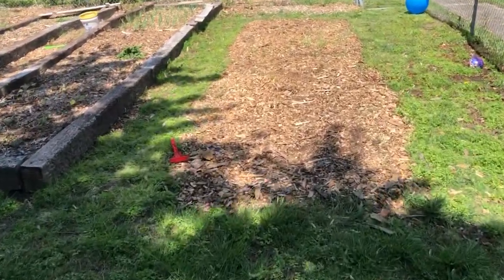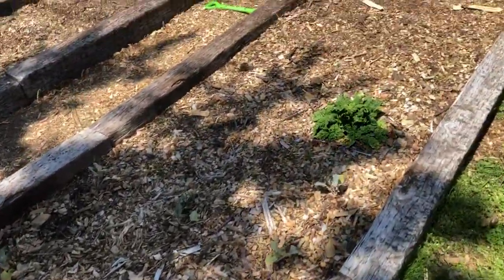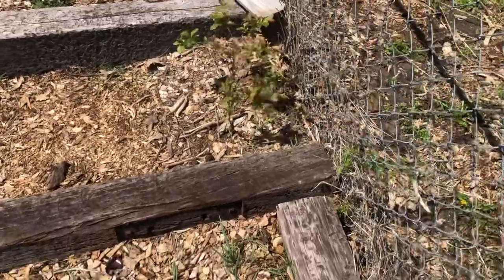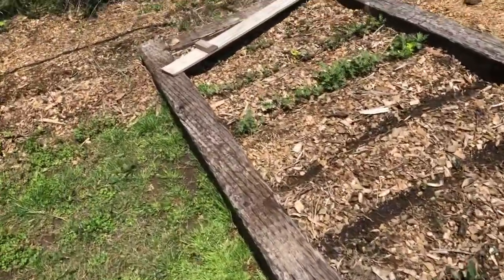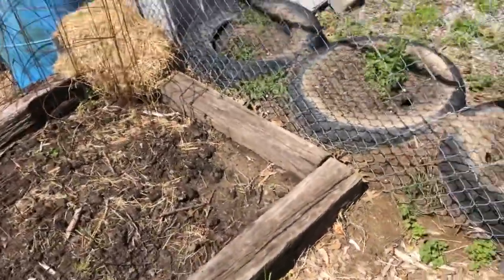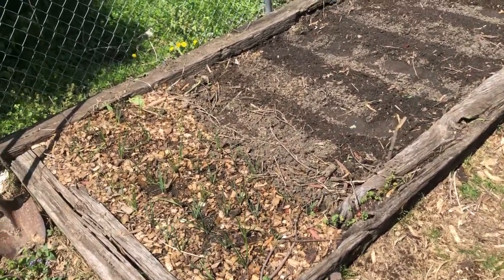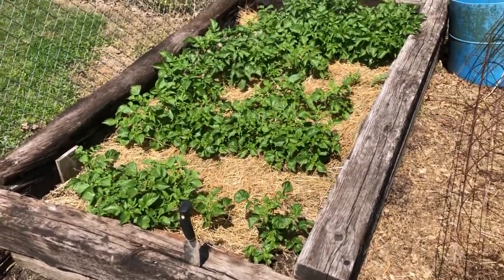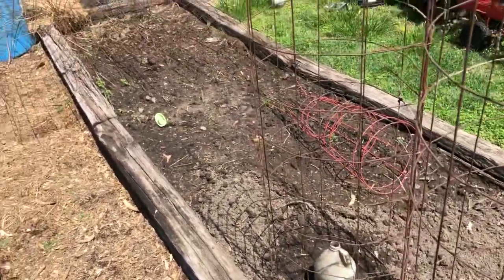April 22nd 2023 Garden Tour Zone 6b